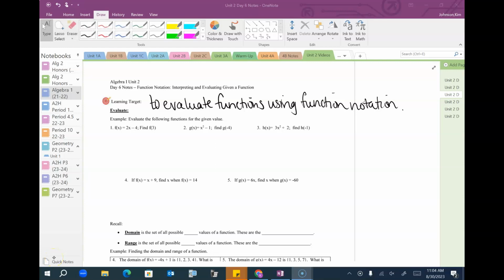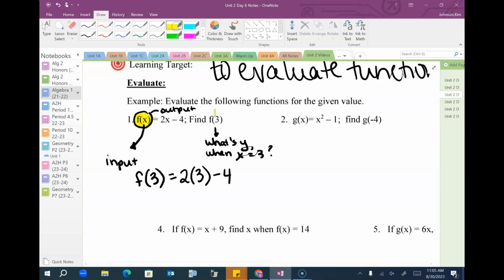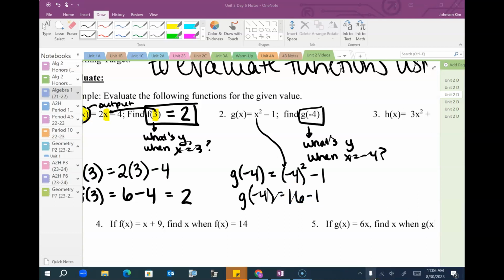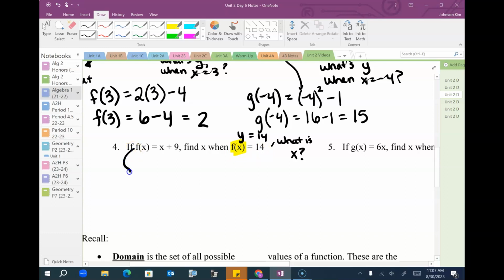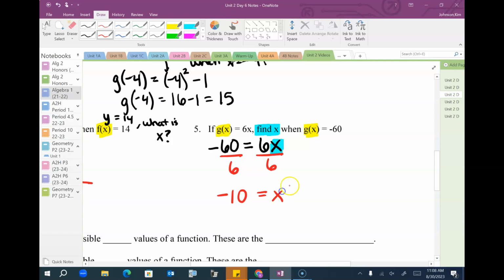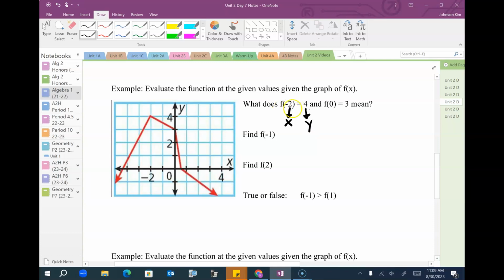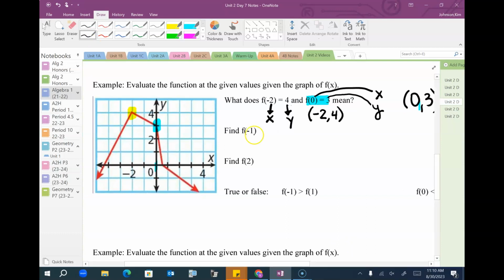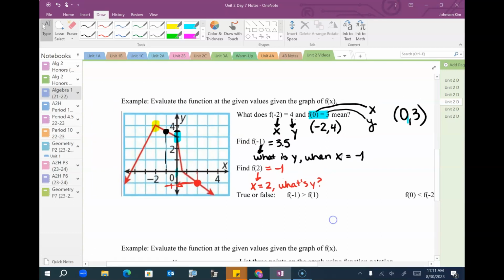Unit 2: Evaluating Functions